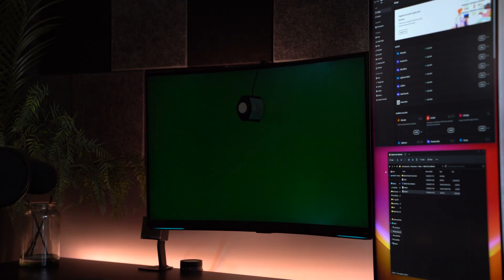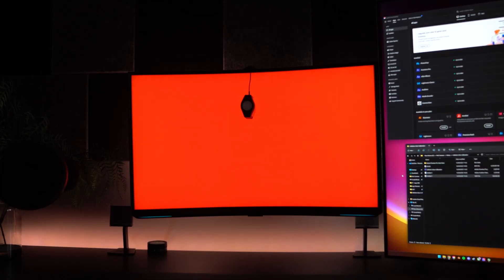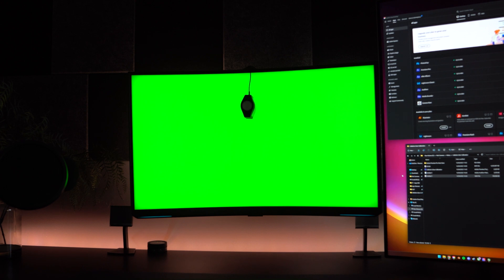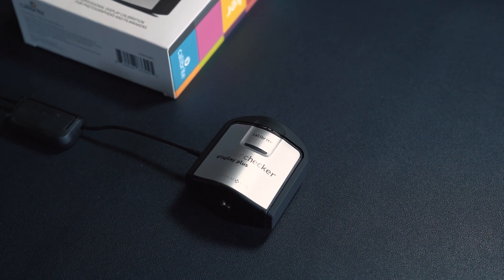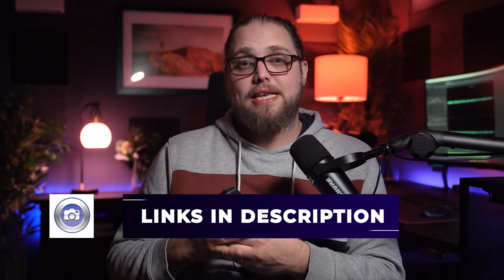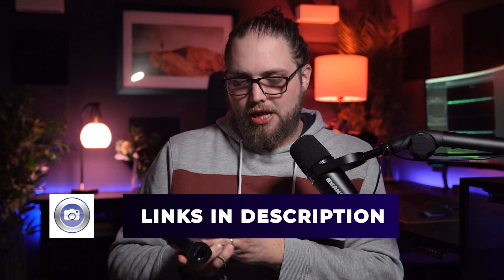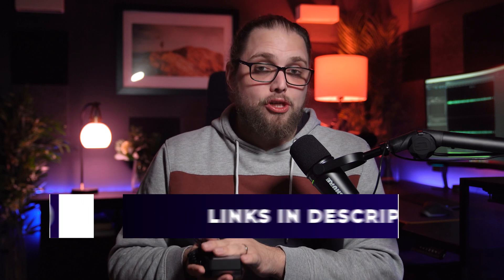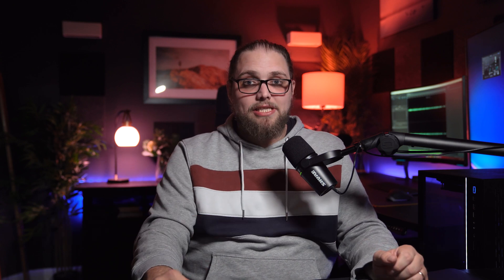Should you Calibrate your Monitor? | Calibrite Colorchecker Display Plus Review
Calibrating your monitor is something that might not sound super exciting but it can be such a big part of getting the whole photography process right. From colours to brightness, let's talk about why you might want to use the Colorchecker Display Plus with your monitor.

Color calibration
Colour calibration .